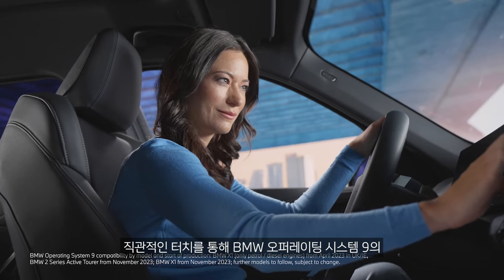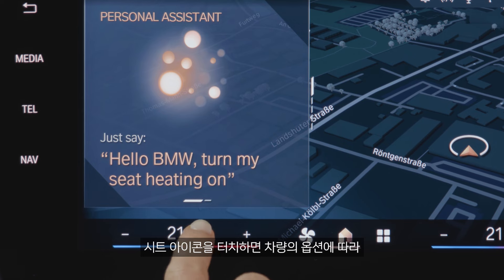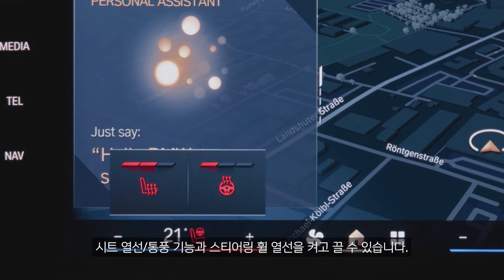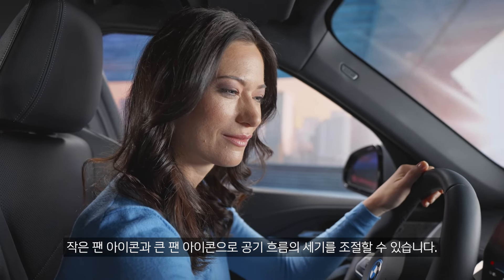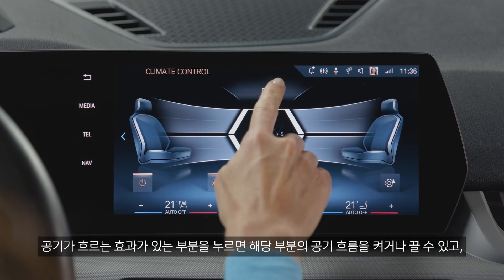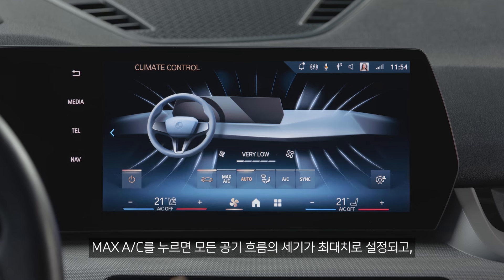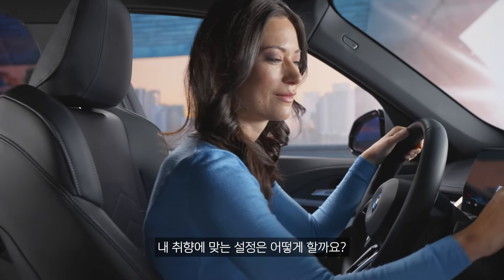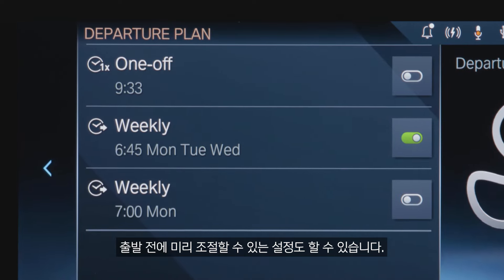[BMW] HOW-TO: BMW 오퍼레이팅 시스템 9 온도 조절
BMW 오퍼레이팅 시스템 9의 직관적인 인터페이스로
손 쉽게 차 안의 온도를 조절할 수 있습니다.

BMW How-To 영상을 통해,
여러분의 BMW를 완벽하게 활용해 보세요.